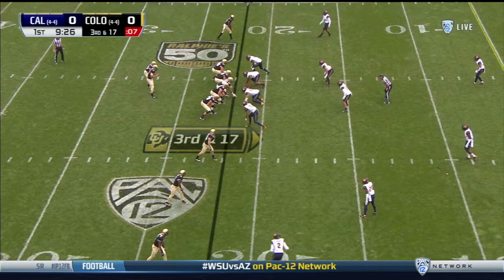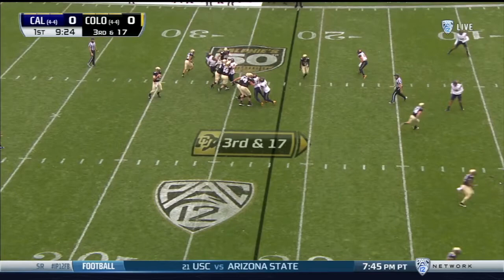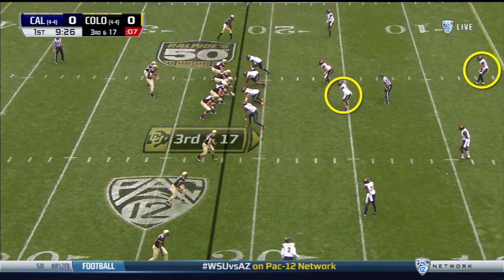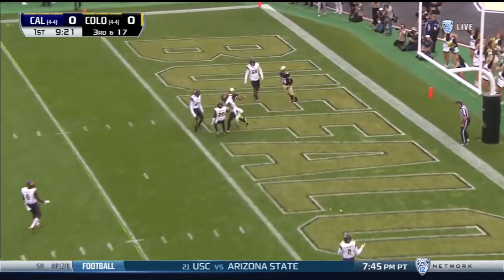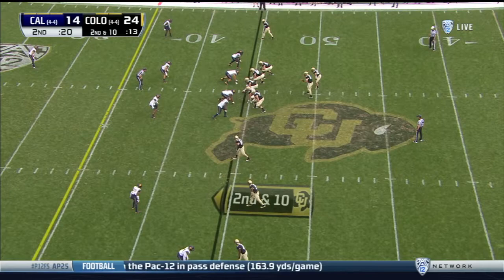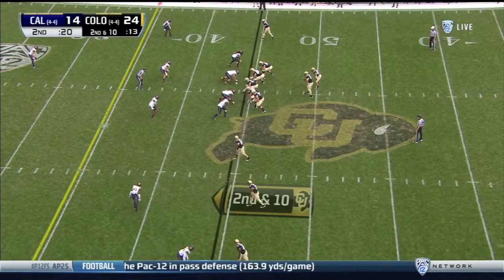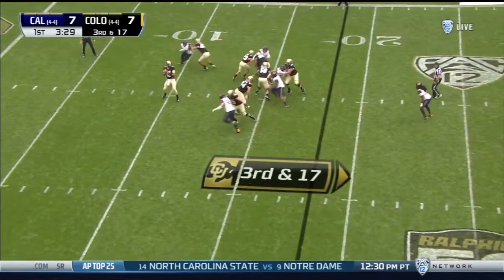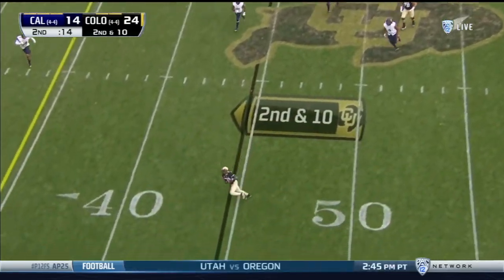CU's Offense vs. Cal's Defense: Attacking DB Leverage with Trips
In this video I show how the Colorado Buffaloes' football team was able to attack the Cal Bears' defense.  I show how they used trips formations to clear out the middle of Cal's defense, and then to attack the outside leverage of Cal's nickelback with square-in routes to the vacated middle of the field.